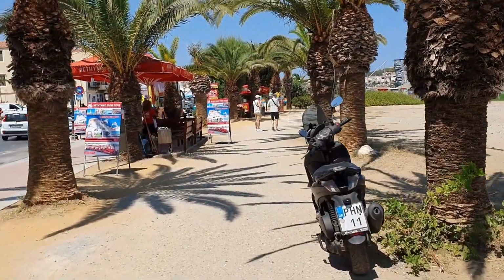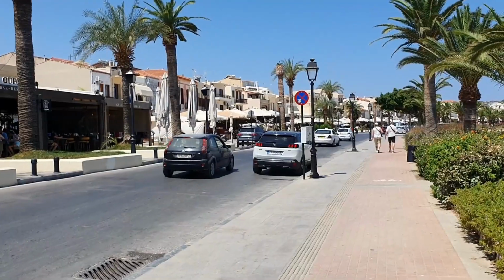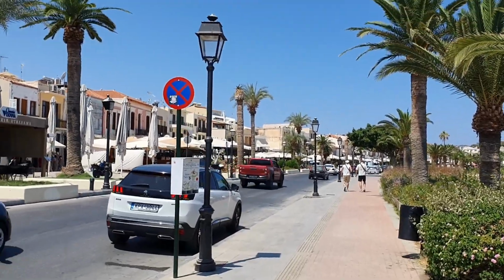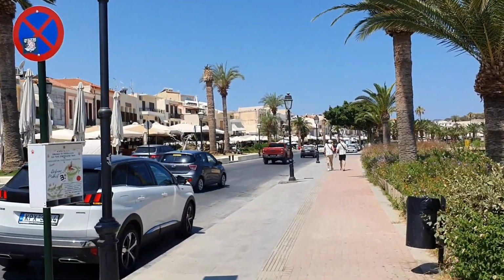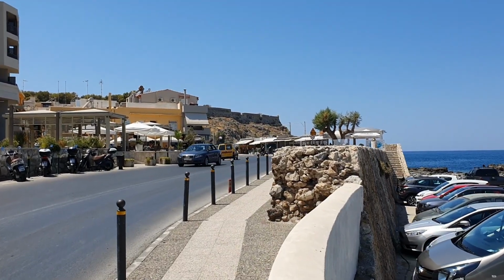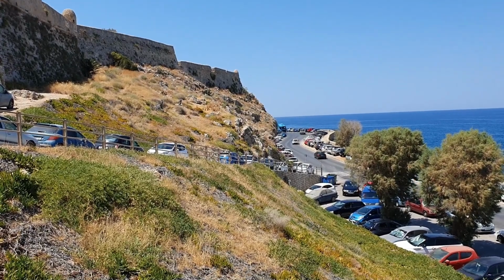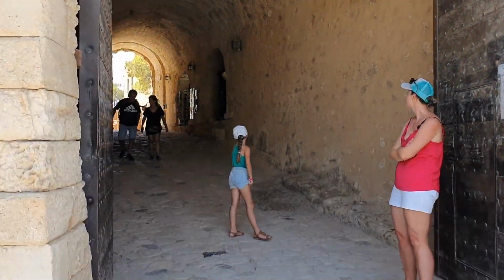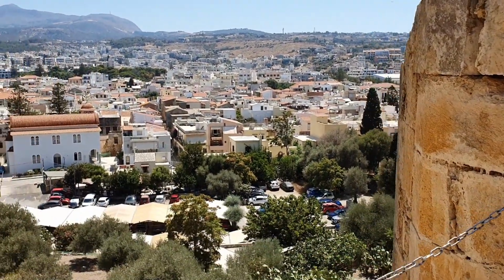Rethymnon Crete 🇬🇷 Charming Old Harbour & Venetian Fortress Walk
🇬🇧 Description (English)
Join us on a relaxing walk along the beautiful seafront of Rethymnon, Crete. From the lively promenade, we pass the charming old harbour and make our way to the Venetian fortress with stunning views. Discover the magic of this historic town on the island of Crete!

🇬🇷 Περιγραφή (Ελληνικά)
Ακολουθήστε μας σε έναν χαλαρωτικό περίπατο στην παραλία του Ρεθύμνου, στην Κρήτη. Από τον ζωντανό παραλιακό δρόμο περνάμε από το γραφικό παλιό λιμάνι και ανεβαίνουμε στο ενετικό φρούριο με την εντυπωσιακή θέα. Ανακαλύψτε τη μαγεία αυτής της ιστορικής πόλης!

🇪🇸 Descripción (Español)
Acompáñanos en un paseo relajante por el hermoso paseo marítimo de Rétino, Creta. Desde el animado paseo llegamos al encantador puerto antiguo y subimos a la fortaleza veneciana con vistas impresionantes. ¡Descubre la magia de esta ciudad histórica!

🇫🇷 Description (Français)
Participez à une promenade agréable le long du front de mer de Réthymnon, en Crète. Depuis la promenade animée, nous traversons le charmant vieux port et montons jusqu’à la forteresse vénitienne offrant une vue imprenable. Découvrez le charme de cette ville historique !

🇨🇿 Popis (Čeština)
Přidejte se k nám na pohodovou procházku podél krásného nábřeží v Rethymnu na Krétě. Z rušné promenády projdeme kolem kouzelného starého přístavu až k benátské pevnosti s úchvatným výhledem. Objevte kouzlo tohoto historického města!